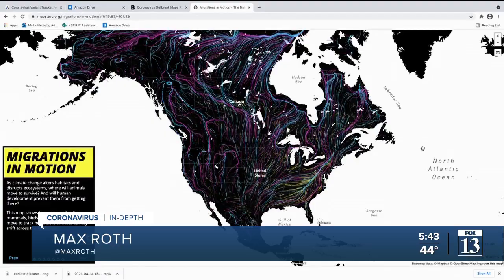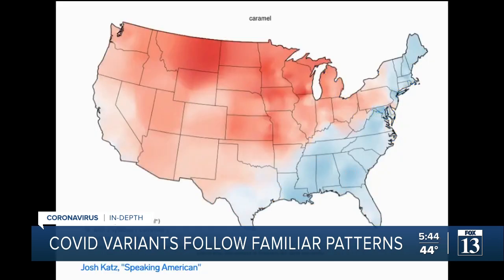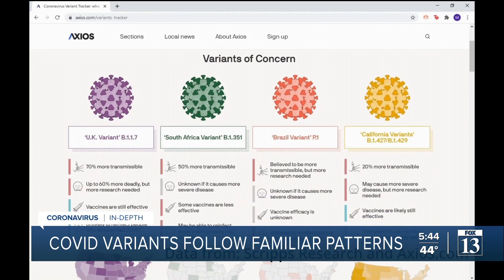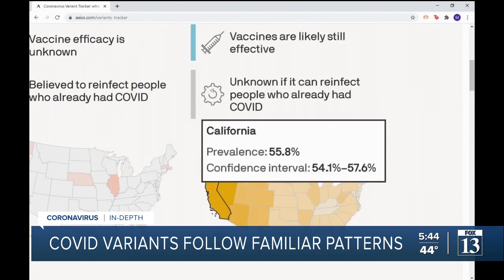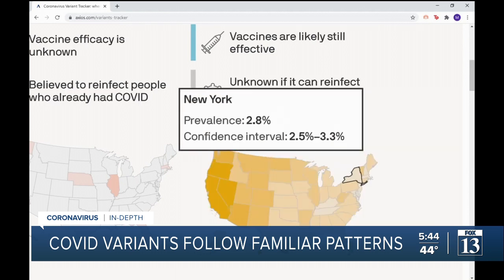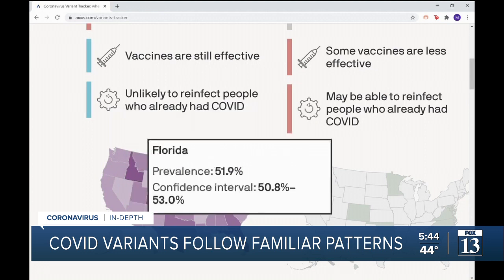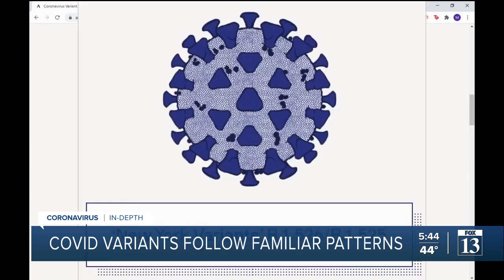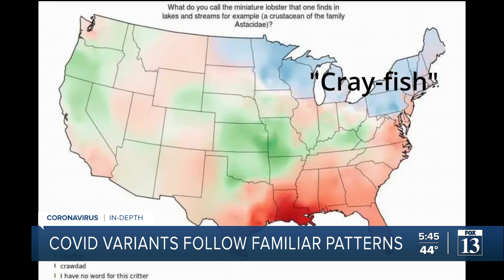COVID variants following familiar patterns